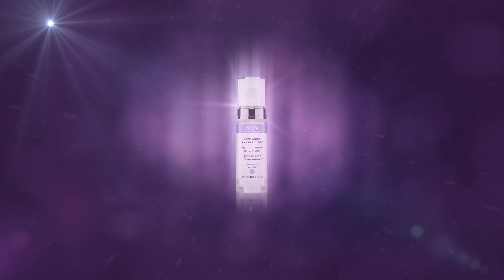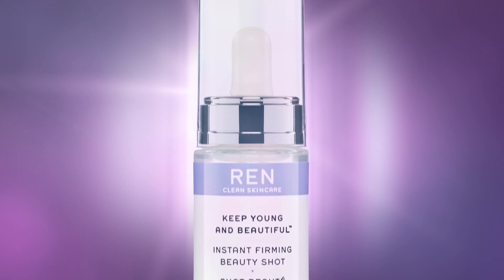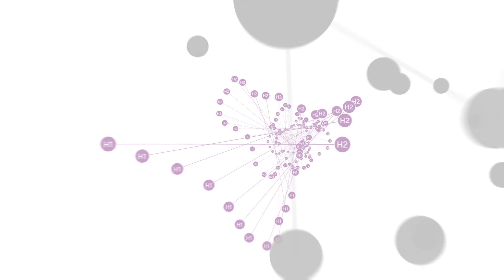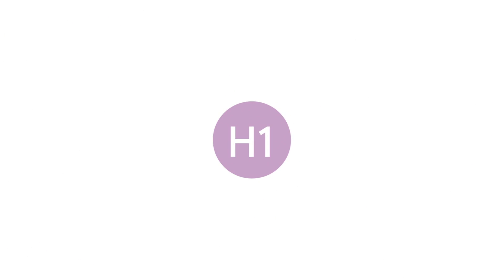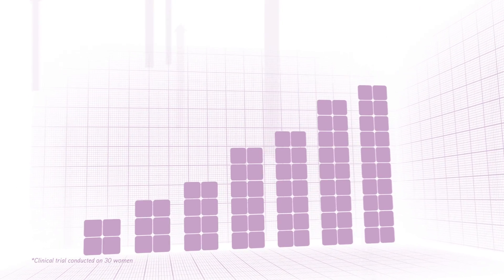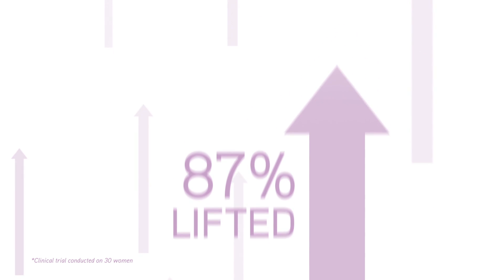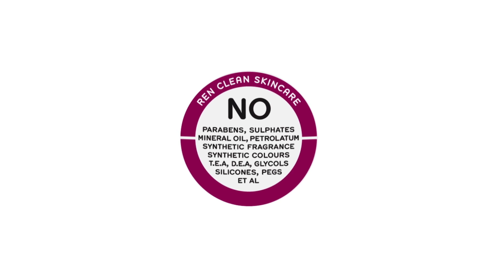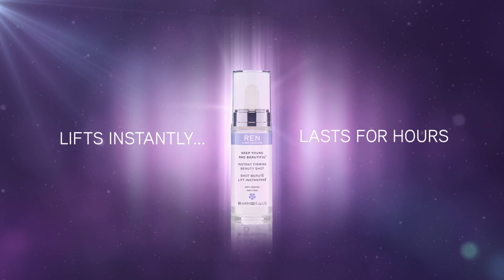REN Instant Brightening Beauty Shot Eye Lift | bluemercury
Light gel-serum instantly lifts and dramatically brightens the delicate eye area. The powerful eye treatment visibly diminishes dark circles and puffiness, while a liquid blend of hyaluronans works to lift and tighten. Regular use of the gel-serum helps reduce the appearance of fine lines and crow’s feet, improving the overall look of the eye contour.

REN
instant brightening beauty shot eye lift